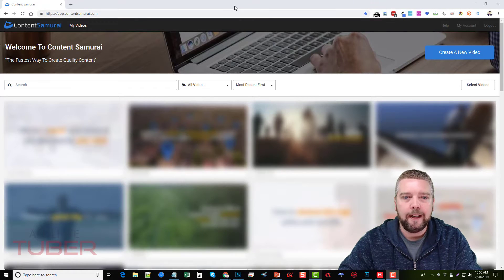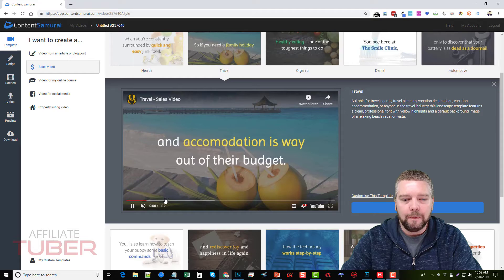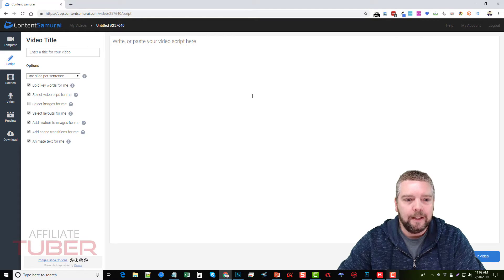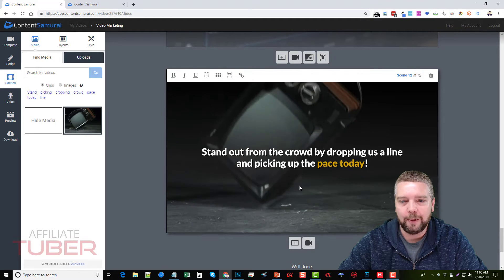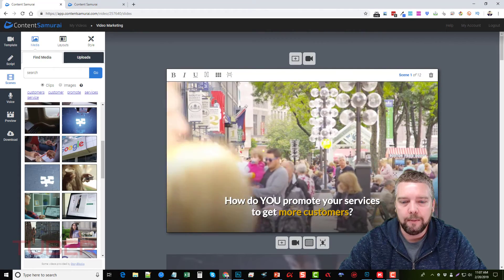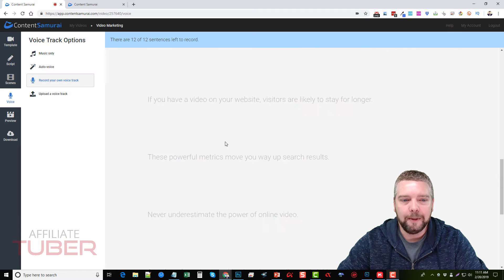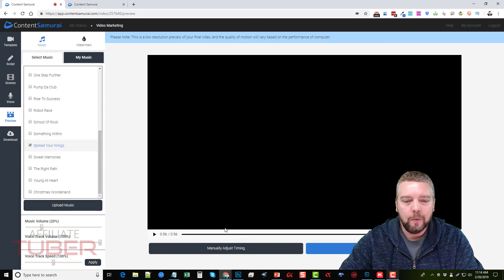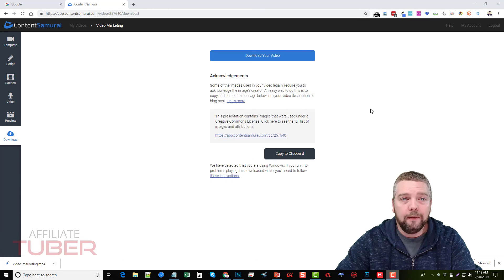Content Samurai (Vidnami) Review | Video Creation Tutorial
Content Samurai's lastest updates improves rendering speed drastically and now offers 10's of thousands of video clips which can be used to create your video.

Let's learn more about:
Content Samurai Review
Content Samurai Bonus
Content Samurai Tutorial